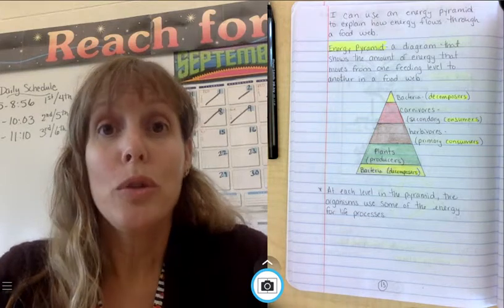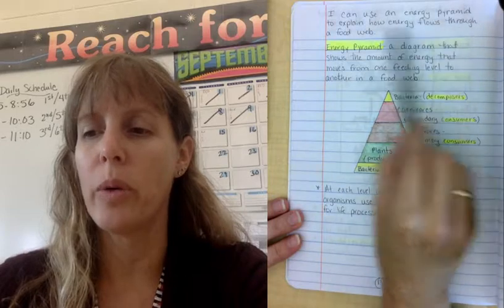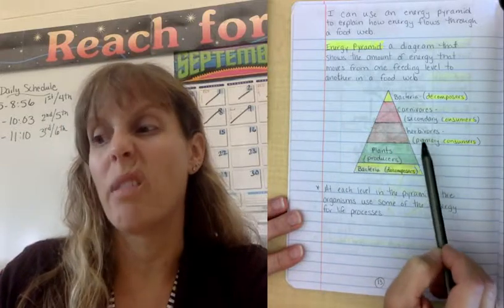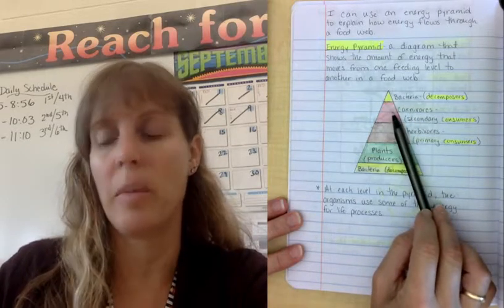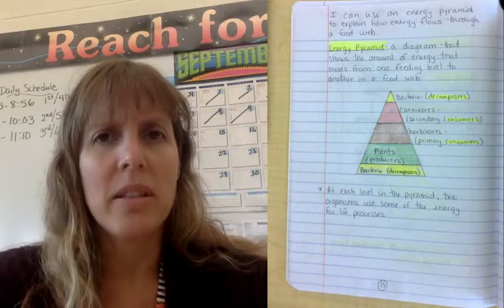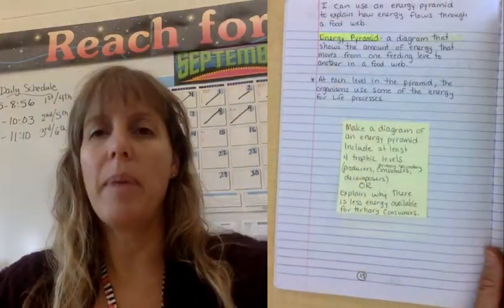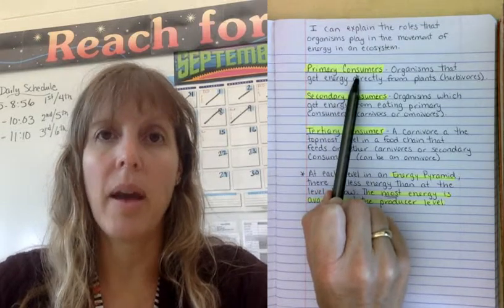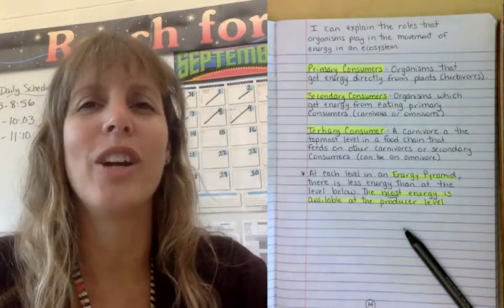energy pyramid lesson by Mrs Tomlinson